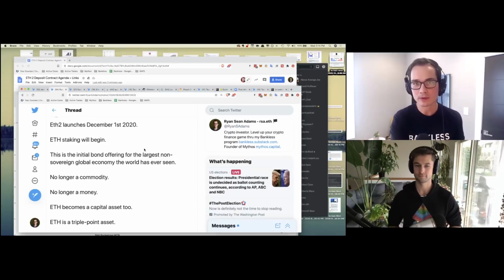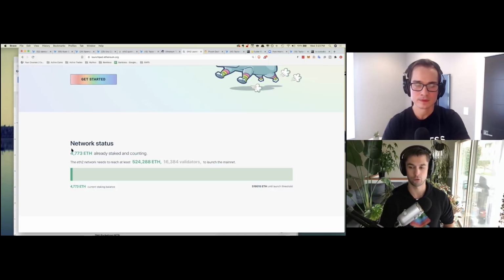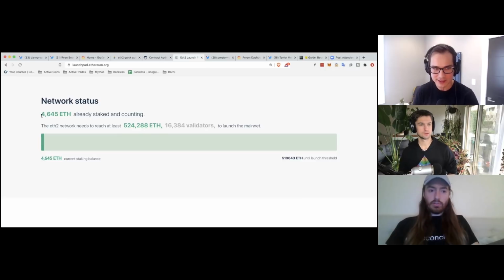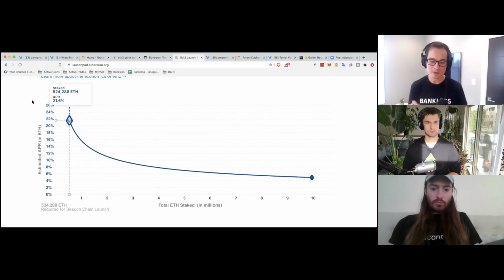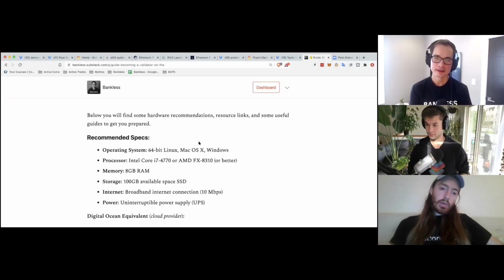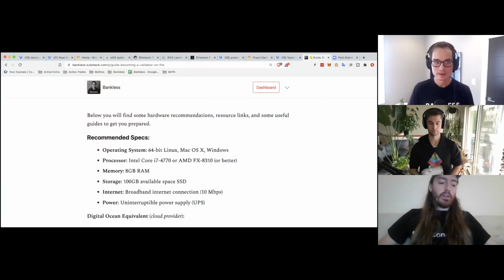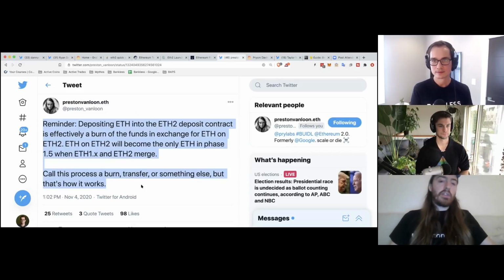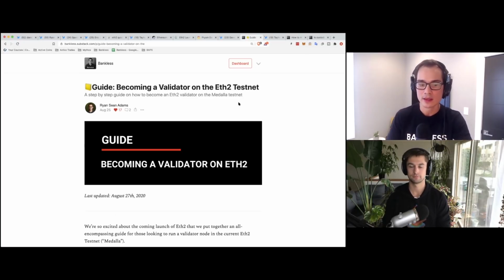Phase 0 ANNOUNCED - ETH STAKING IS HERE | Preston Van Loon of Prysmatic Labs ALPHA LEAK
📢 DEFI BUILDER? APPLY TO FILECOIN ACCELERATOR FOR $20K GRANT

🚀ARGENT - GET THE MOST SIMPLE AND SECURE DEFI WALLET

🤖YEARN - YIELD-SEEKING MONEY ROBOT THAT FARMS DEFI FOR YOU

Phase 0 is HERE - ETH STAKING December 1st!

What Happens on December 1st?
Can we just send ETH to depositcontract.eth?
What else do we have to do?
How much ETH is required in the deposit contract?
What are the risks? How do I avoid getting slashed?

We bring Preston Van Loon from the Prysmatic Labs team to inform us of WHAT JUST HAPPENED!

LINKS:

Launchpad for Staking ETH and running an ETH 2 validator:
MAKE SURE YOU KNOW WHAT YOUR DOING. START BY WATCHING THE VIDEO